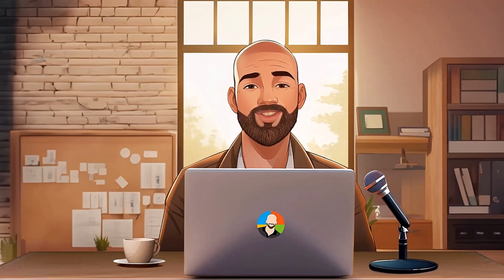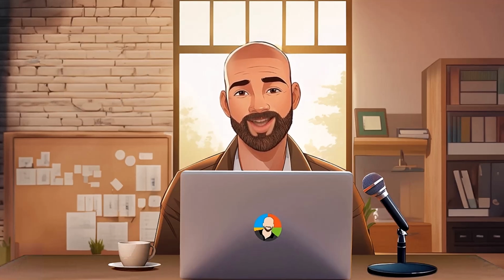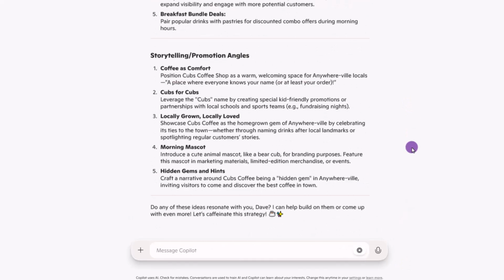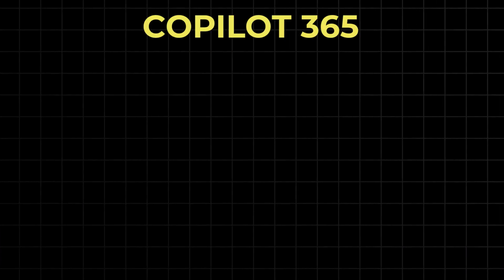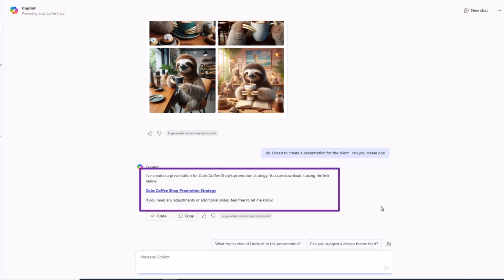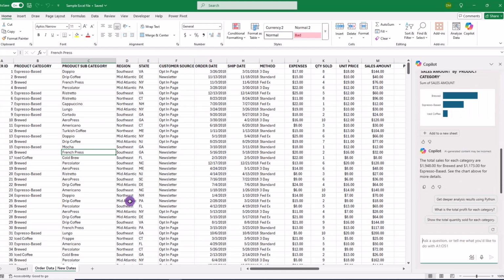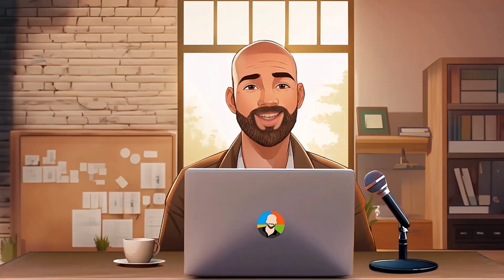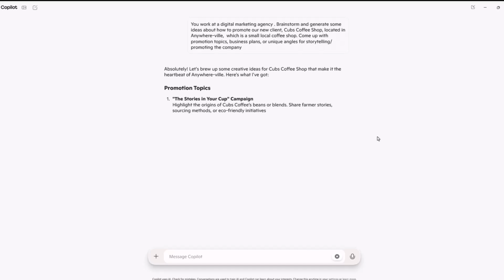Microsoft Copilot Tutorial- It's WAY Easier Than You Think: A Beginner's Introduction Guide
So what Is Microsoft Copilot?

By now you've seen all the different Copilot icon everywhere, but still aren't sure what Microsoft Copilot does or if it’s worth using?

In this video, we break down everything you need to know about Microsoft Copilot and Copilot 365—from how it works to real examples of how it can help with tasks like brainstorming ideas, creating presentations, analyzing spreadsheets, and more.

You’ll learn:
✔️ What Microsoft Copilot actually is
✔️ The difference between regular Copilot and Copilot 365
✔️ How to open and use Copilot in Word, Excel, and PowerPoint
✔️ How to create content, images, and documents with Copilot

Whether you're a student, small business owner, or just curious about AI productivity tools, this video will show you how to get started with Copilot in Microsoft 365 apps and boost your overall productivity.

⌚ *TIMESTAMPS*
0:00 Intro- what is Copilot?
0:28 Defining and understanding Copilot
1:30 Opening and using Copilot
3:35 Copilot vs Copilot 365
3:59 Opening and using Copilot 365
5:24 Copilot in PowerPoint
5:52 Copilot in Excel
6:28 Copilot in Word
7:24 Understanding Copilot Credits, Pricing and Subscriptions

Some of the app tutorials include:
Thanks,
Professor Cubs